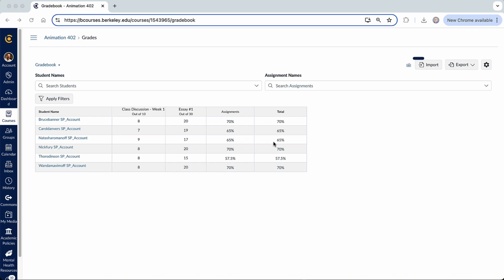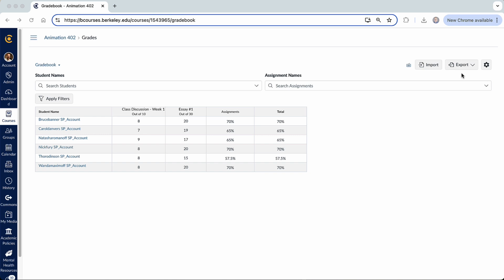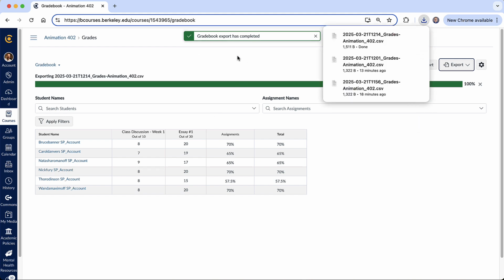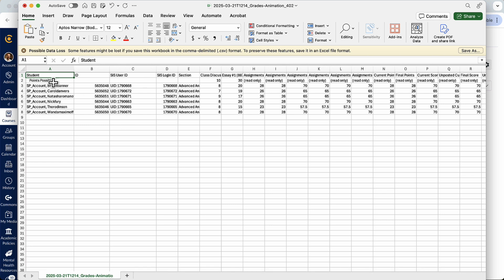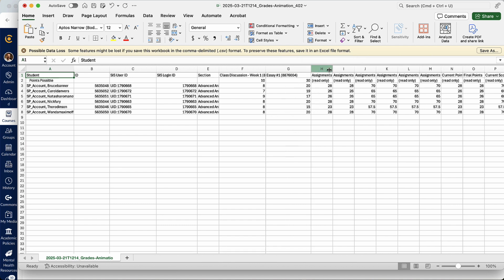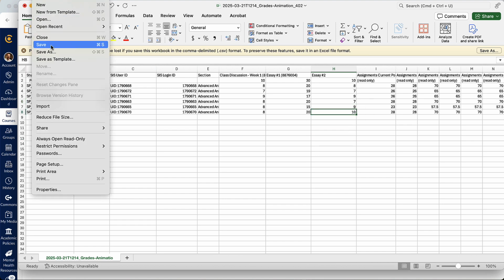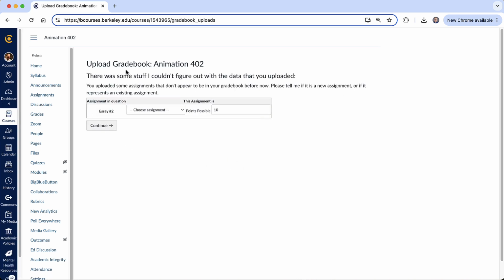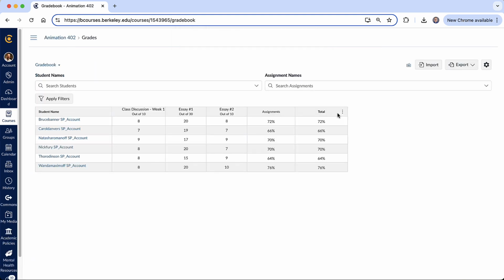Importing and Exporting Grades in bCourses